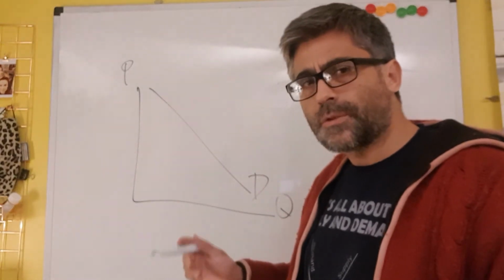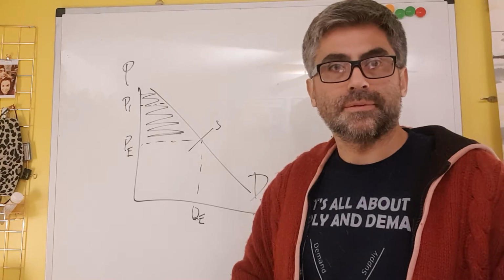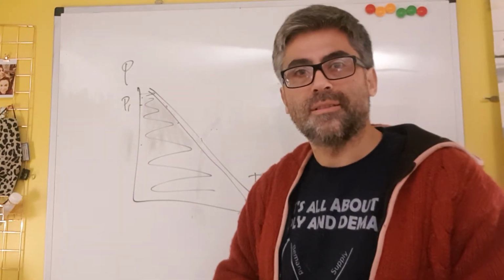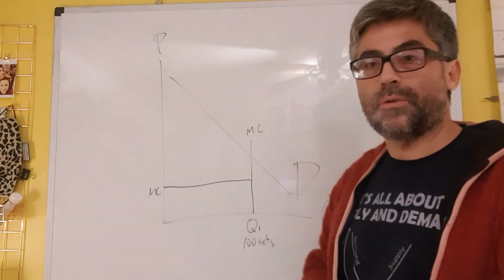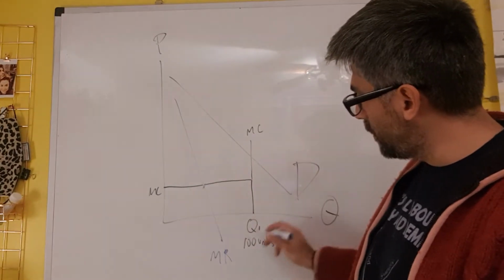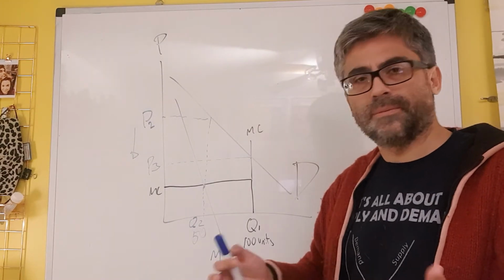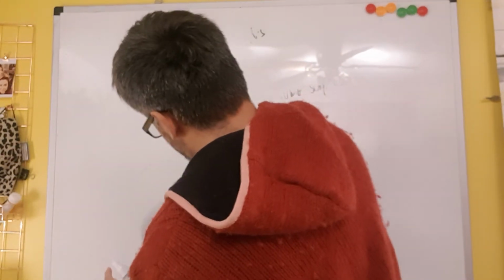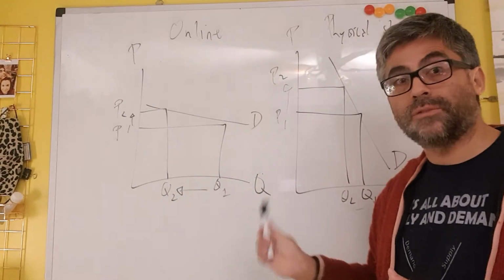Price Discrimination in Monopolistic Competition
Answer the questions below to test your knowledge.
(3 marks each)
1. State two ways a firm can separate its markets to price discriminate.
2. Price discrimination occurs because of differences in costs. True or false and why?
3. In perfect price discrimination, first degree, consumer surplus is maximised. True or false and why?
4. Profit maximising price discriminators have the same level of marginal revenue. True or false and why?

Essay questions
1. Explain why a firm using second degree price discrimination charges different prices for the same product?
2. Discuss the view that price discrimination only benefits producers. (15 marks)